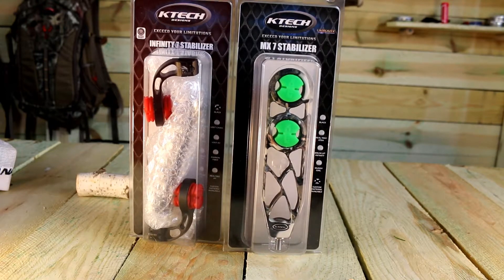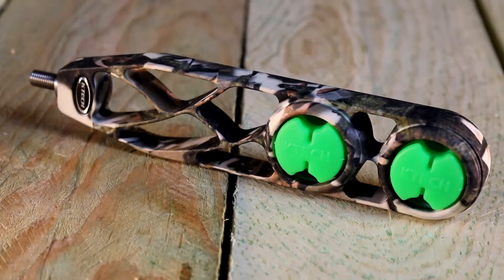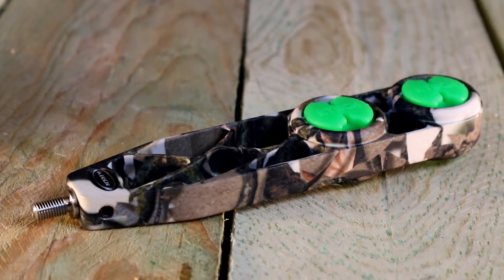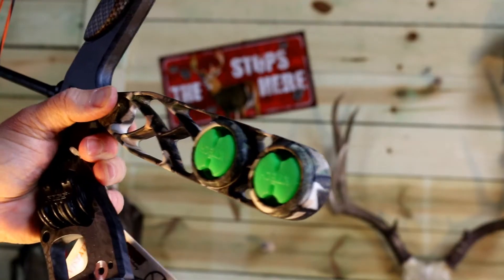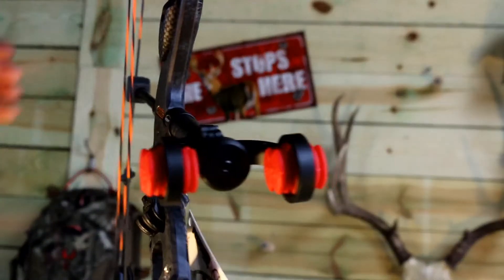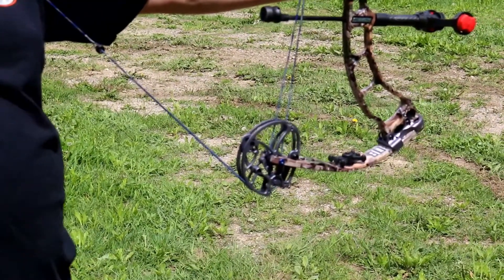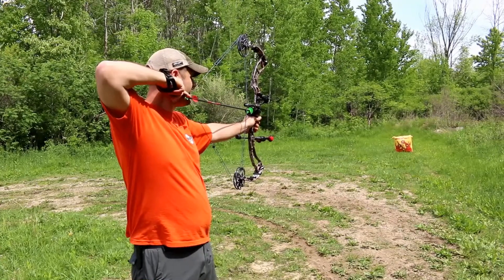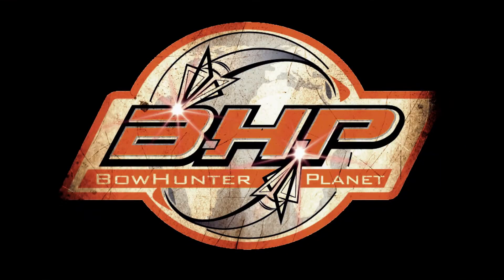KTECH DESIGNS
Check out what is new with Ktech Stabilizers